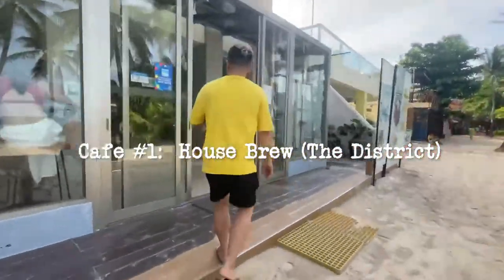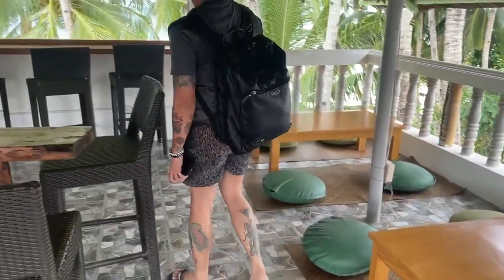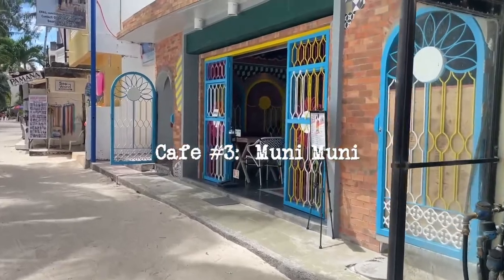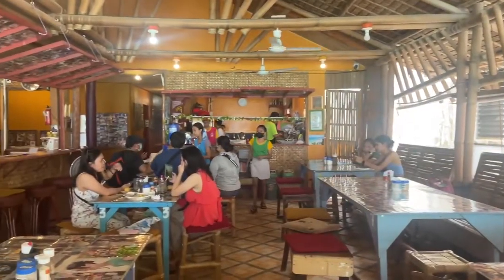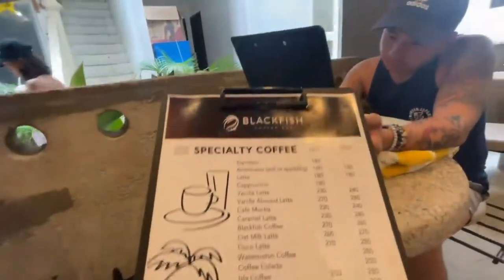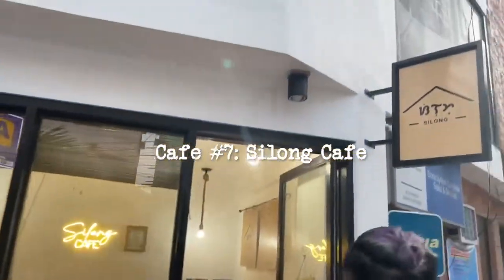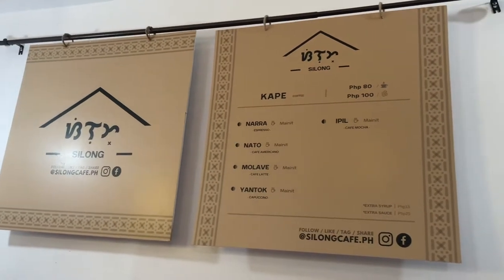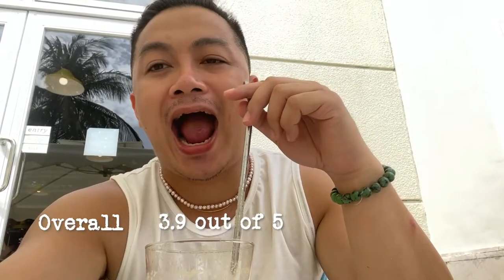COFFEE WARS: BORACAY EDITION | RyChu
There are 2 things I look forward to during summer:  beaches and iced coffee.  My next adventure is to help out my caffeine dependent friends who are bound for Boracay.

1:05 - Housebrew
2:36 - Coffee Stroll
4:26 - Muni muni
6:09 - Real Coffee
7:21 - Blackfish Coffee Bar
8:30 - Cafe Maruja
9:50 - Silong Cafe
11:32 - Sunny Side Cafe